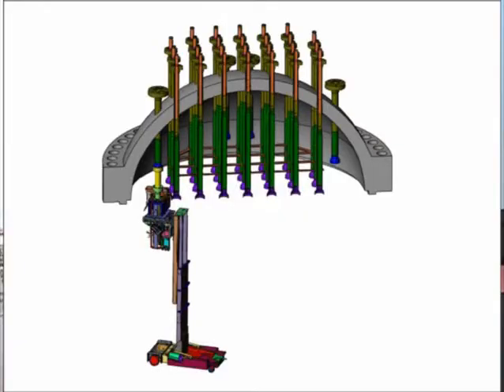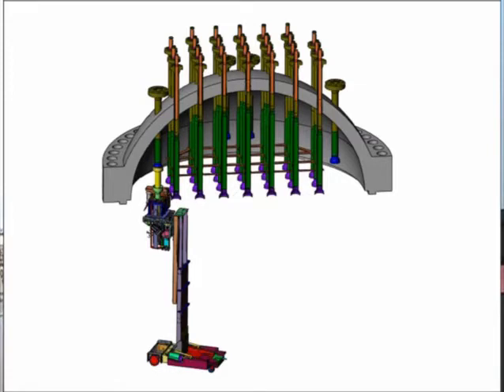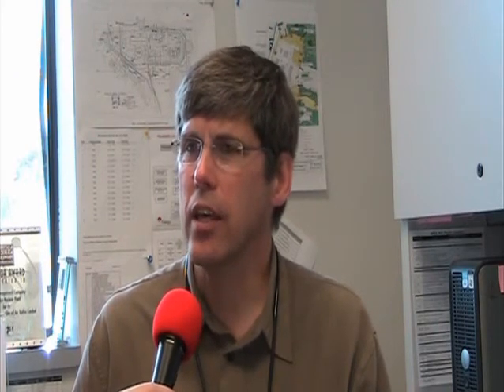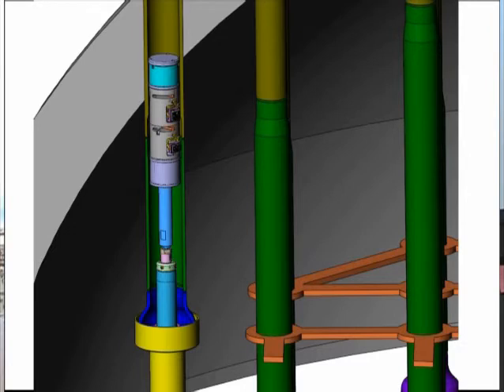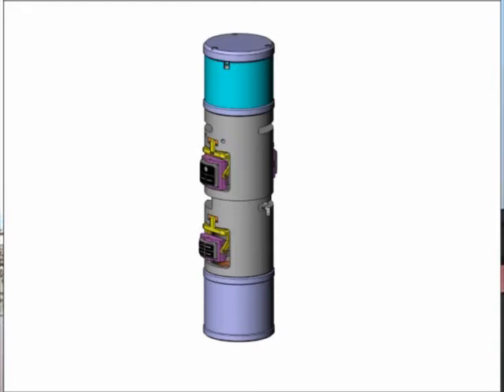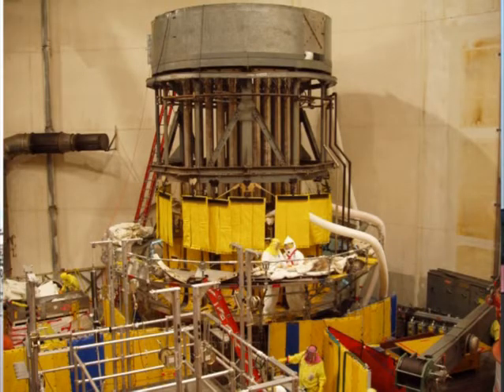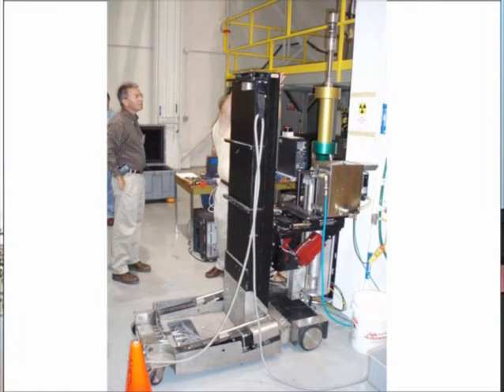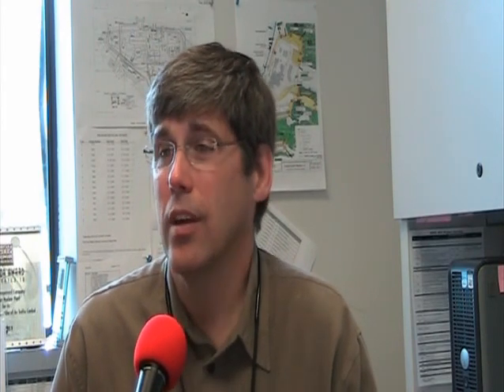Palisades Top Industry Practice Award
Entergy Nuclear employees at Palisades Power Plant took home the highest honor at the Nuclear Energy Assembly in the annual Top Industry Practice Awards. Entergy's Palisades team was the maintenance category winner and also earned the top honor, the B. Ralph Sylvia Best of the Best Award, over 14 other category winners at the meeting held in San Francisco by the Nuclear Energy Institute.

The coveted Top Industry Practice awards rank among the nuclear industry's most prestigious recognitions. The employees won for developing a new instrument called a gimbaled head for inspections of the reactor vessel. Working with the vendor AREVA, this team innovation is one that will also be used across the industry since it vastly improves data collection for this important maintenance inspection.

"We are very proud of our Palisades employees and their persistent spirit in building this device over a number of years until it resulted in a breakthrough advance for Entergy that ultimately now benefits the entire industry," said Entergy Nuclear president and CEO, John Herron. Herron also serves as the Chief Nuclear Officer for the Entergy Nuclear fleet, the second largest nuclear fleet in the U.S. operating or providing management services to facilities in Arkansas, Louisiana, Massachusetts, Michigan, Mississippi, Nebraska, New York and Vermont.

What is a gimbaled head?

The gimbaled head performs inspections on the inside of the reactor head around the mechanisms that lift and lower control rods. The gimbaled head is a flexible assembly for reading and writing information scanned from the surface to a rigid magnetic recording disk called a transducer and the device is delivered to the area needing inspection by a computer-controlled, remotely-operated robot. The information is collected and transmitted to a computer for analysis.

The team's monetary reward was donated to the following Michigan area organizations: Harbor Habitat for Humanity in Benton Harbor; the Michigan chapter of the American Nuclear Society to support a local teacher workshop; and the Children Advocacy Center of Ottawa County. A portion of the funds were also donated to Habitat for Humanity in Lynchburg, Va., where AREVA team members reside.

"With hundreds of entries in this nationwide competition, our power plant is very honored to have captured the top award," noted site vice president for Palisades, Chris Schwarz. "Moreover, it points to the fact that our industry is recognizing nuclear professionals who have taken the initiative to develop better practices making the nuclear energy industry one of the safest, most efficient and most productive in the world. Our employees commitment to excellence has helped secure the value of nuclear energy as a green, affordable and safe source of electricity for our country."

Nuclear Energy Institute Awards recognize innovations

Established in 1994, the Nuclear Energy Institute's awards recognize nuclear energy operators for innovations that improve safety, economics or plant performance. Entergy Nuclear has been honored with 20 awards since the program's inception.

"We started working on the new inspection device nearly five years ago. To receive this level of recognition feels great for our team and our plant. Palisades is a place that supports exploring new ideas and implementing the best solutions for our operational challenges," stated Chad Main, project manager and team leader for the Palisades winning effort.

Palisades Nuclear Power Plant is located in Covert, Michigan and has a maximum dependable capacity of 798 MWe becoming operational in 1971.

Entergy Corporation is an integrated energy company engaged primarily in electric power production and retail distribution operations. Entergy owns and operates power plants with approximately 30,000 megawatts of electric generating capacity, and it is the second-largest nuclear generator in the United States. Entergy delivers electricity to 2.7 million utility customers in Arkansas, Louisiana, Mississippi and Texas. Entergy has annual revenues of more than $10 billion and more than 15,000 employees.